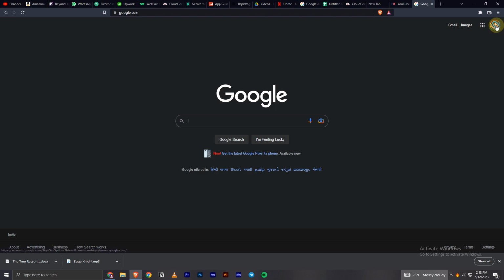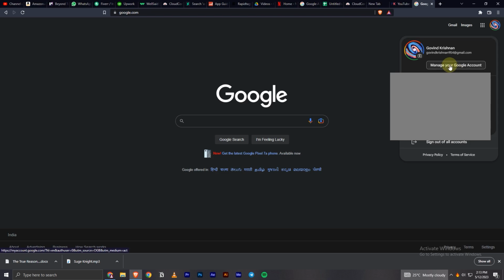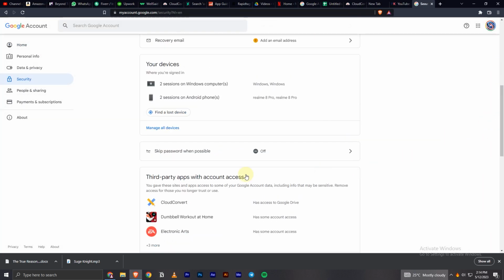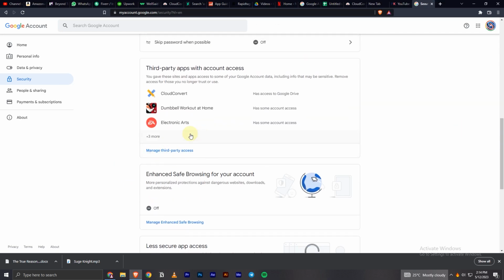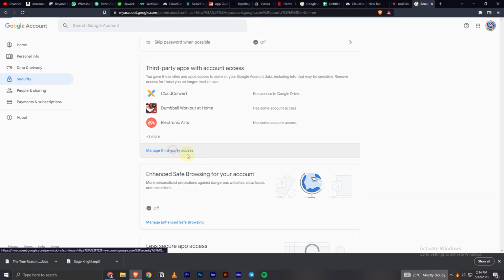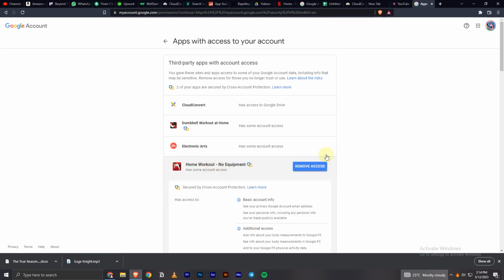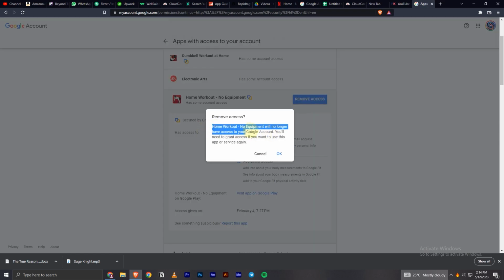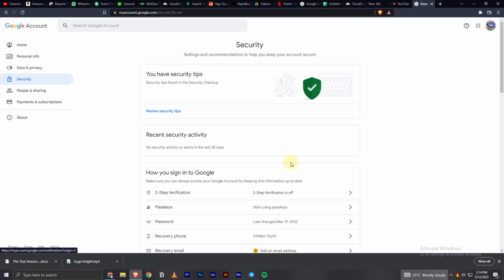How to Remove Third Party App Access to Gmail [EASY]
If you're concerned about the security of your Gmail account and want to remove third-party app access, you're in luck. In this tutorial, we'll show you how to remove third-party app access to your Gmail account in just a few easy steps.

First, log in to your Gmail account by going to the Gmail homepage and signing in with your account credentials. Once you've signed in, click on the gear icon in the top right corner and select "Settings" from the dropdown menu.

Next, click on the "Accounts and Import" tab and scroll down to find the section labeled "Grant access to your account." Here, you'll see a list of apps and services that have access to your Gmail account.

To remove an app's access, simply click on "Delete" next to the app's name. You'll be prompted to confirm that you want to remove access, so click on "OK" to confirm.

If you want to prevent apps from accessing your Gmail account in the future, you can turn off "Allow less secure apps" in the "Security" tab of your Gmail settings. This will prevent apps that don't meet Google's security standards from accessing your account.

With these simple steps, you'll be able to remove third-party app access to your Gmail account and secure your account. So why wait? Follow along with our tutorial and protect your Gmail account today!